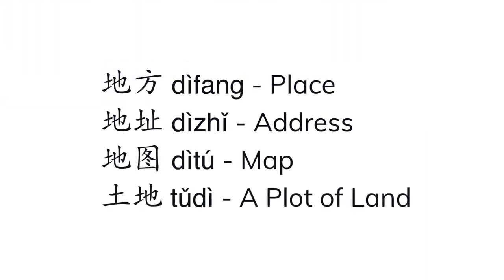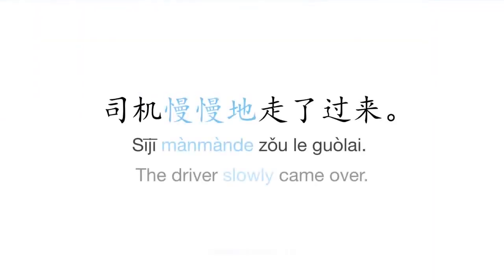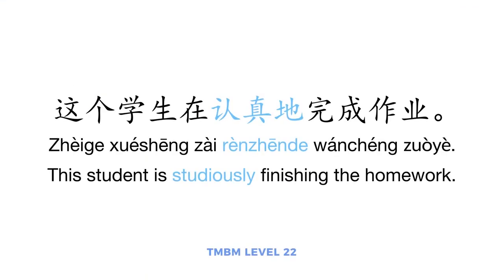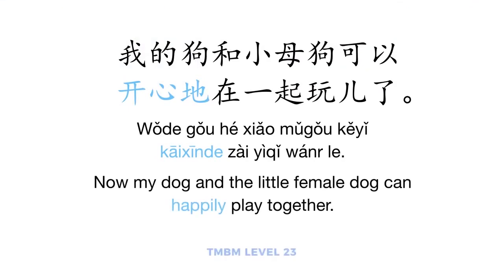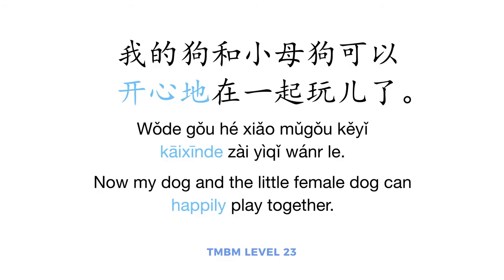Using '地 de' to Make Adjectives into Adverbs!